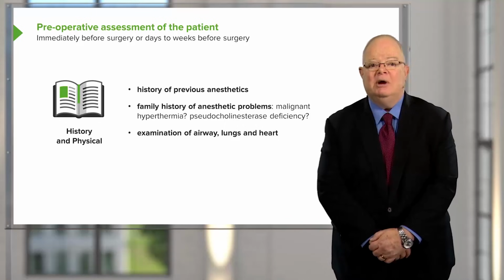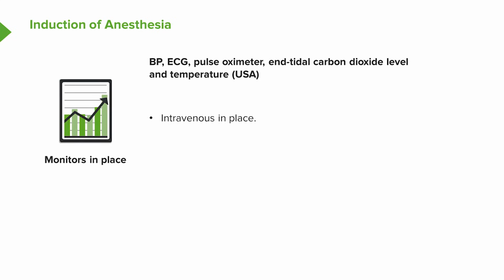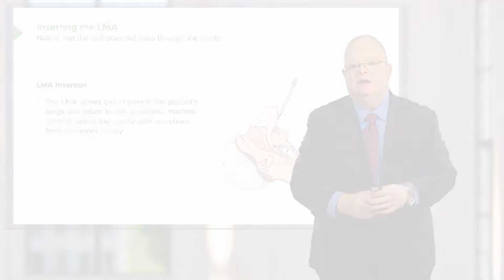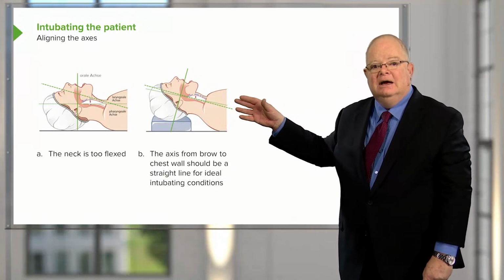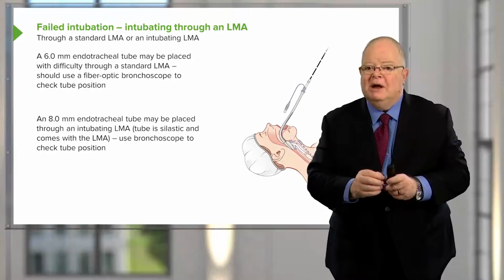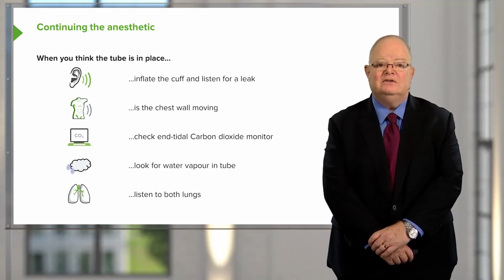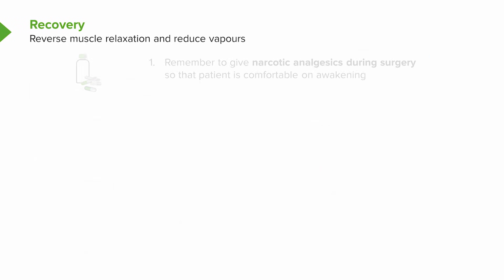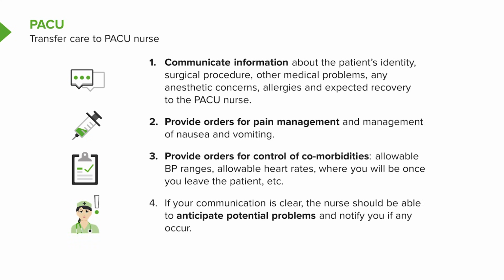General Anesthesia – Anesthesiology | Lecturio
This video “Surface Anatomy of the Abdominal Wall ” is part of the Lecturio course “Abdominal Wall - Anatomy” ► WATCH the complete course

► LEARN ABOUT:
- Pre-operative assessment of the patient
- Evaluation of the airway
- Induction of general anesthesia
- Securing the airway
- Maintenance of general anesthesia
- Reversal of muscle relaxation
- Recovery from general anesthesia
- Management of pain

► THE PROF: Your lecturer is Dr. Brian Warriner. He has been an active clinician and teacher in the University of British Columbia for years. He has published in various medical journals and was head of different anesthesiology departments. Dr. Warriner’s research is focused on the use of blood substitutes in surgical patients, the value of preoperative beta blockers, the reversal of muscle relaxants and the prevention of postoperative nausea and vomiting.

► LECTURIO is your single-point resource for medical school:
Study for your classes, USMLE Step 1, USMLE Step 2, MCAT or MBBS with video lectures by world-class professors, recall & USMLE-style questions and textbook articles. Create your free account now

► READ TEXTBOOK ARTICLES related to this video:
Types and Procedures of General Anesthesia

0:00 Introduction
0:24 General Anesthesia
0:57 Pre-operative assessment of the patient
2:46 Airway Assessment
4:34 Induction of Anesthesia
5:19 Additional monitor when neuromuscular blocker used.
6:55 Securing the Airway
7:32 Inserting the LMA
10:45 Intubating the patient
11:35 Proper position for the laryngoscope
15:44 Intubation with Fiber-optic bronchoscope
16:16 Fiber optic bronchoscope
16:51 Continuing the anesthetic
19:19 Vapours
20:24 Recovery
22:38 PACU